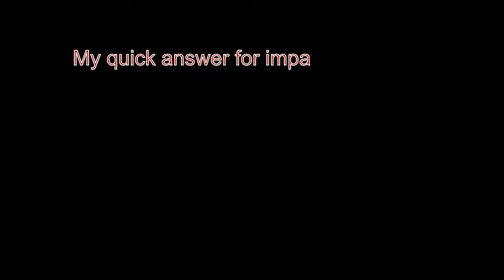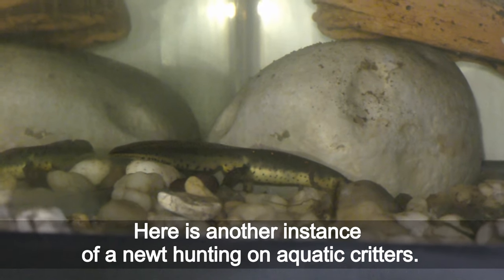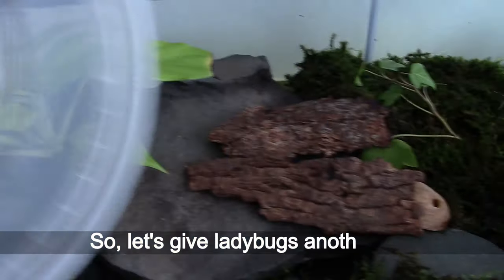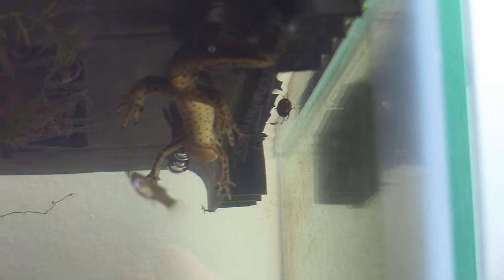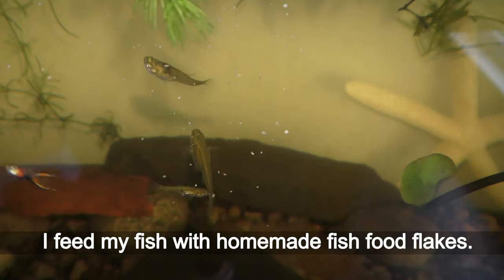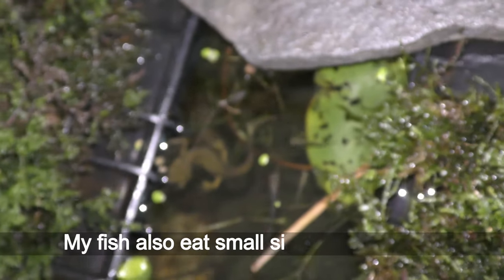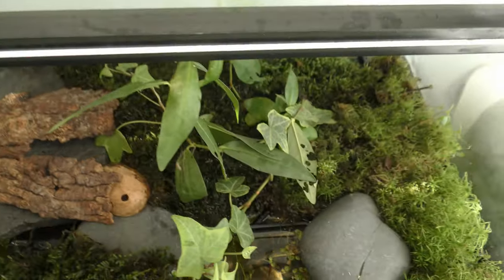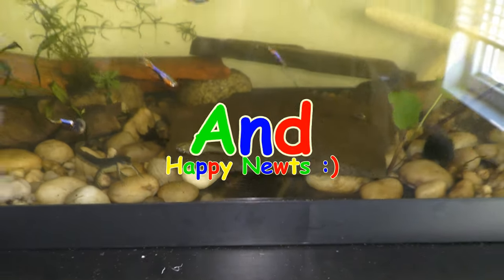What Red spotted newts eat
00:05 What Red-spotted newts eat
00:12 I populated the tank with breeding Endlers fish assuming newts feed on fish as was mentioned in papers I read.
My Red-spotted newts do not eat fish.
 And there are plenty of babies and adult fish for newts to choose from.
With 3 newts in the tank the fish population keeps increasing.
01:07 I also populated the tank with scuds (also known as Gammarus) and black worms.
Well, it seems that Red-spotted newts like those.
 Here you can see a newt is hunting on a scud or a black worm.
The first week or so, my newts have been roaming the bottom of the tank consistently.
Here is another instance of a newt hunting on aquatic critters.
In the following weeks, I have not seen scuds or black worms anymore in the tank.
01:54 I pick ladybugs among different insects and critters in the park for my newts to try.
Well, somehow this newt did not notice ladybugs on the first try.
02:11 Though, I noticed something...on the bottom of the tank.
The other two newts are fighting!
It looks more like a wrestling match at this point.
 It is the first time I observed a fight among my newts.
Let's trim off the long standoff part to save your time.
I assume the fight distracted the first newt from ladybugs.
03:00 So, let's give ladybugs another try...
 Okay, this time the newt noticed ladybugs right away.
I can see the newt is moving closer to ladybugs.
The newt kind of sniffs ladybugs... but avoids touching them.
He-he. A ladybug lands on the newt and the newt makes funny moves shaking the ladybug off.
The newt grabs an air bubble - all Red spotted newt do it once in a while.
Okay, this newt turns away from ladybugs.
Another newt came to check on the first deposit of ladybugs.
A ladybug rides on the newt back.
The newt seems to be terrified of the ladybug.
Newts probably know better than to mess with anything colored orange or red.
After all, newts have those red spots to ward off enemies too.
Okay, newts don't eat ladybugs.
05:02 Next I let my newts try termites.
Top feeding Endlers show interest in termites.
Though, newts never show up for tasting termites.
And honestly, I was wary about bringing termites in my apartment.
05:28 Now, let's give millipedes a try.
The newt noticed the millipede right away.
It looks like the millipede managed to escape this time.
Let's try it again.
This time the millipede has no place to hide.
The newt takes a very close look at the millipede...and lets it go.
06:26 I feed my fish with homemade fish food flakes.
Fish get very excited and swim energetically during feeding time.
Newts often come to investigate the cause of fish activity.
Newts surely can sense the dry fish food.
Though, I never saw my newts try any of the various homemade fish food I provide.
07:50 I've been culturing Isopods as part of preparation for feeding newts in the terrestrial stage of development.
 My fish also eat small sized baby Isopods.
 Let's drop adult Isopod for newts to try it.
Wow! The newt responds instantly, attacking the isopod.
But the isopod managed to escape.
Let's drop another isopod.
Yeah, the newt is certainly going after isopods.
Ha! That's a funny development in the hunting game.
The newt hit and missed the isopod.
And now the isopod is escaping by walking on the back of the newt :)
 Alright, the newt shakes off the isopod.
And the isopod is sinking down.
 You can see the fish is following the isopod.
The terrestrial isopods stay alive underwater for 5-10 minutes or so.
Okay, let's drop another isopod.
It is the third attempt.
And the newt caught the isopod.
This time for certain - Red spotted newts eat isopods.
09:33 Now let's give worms a try.
Here I see a newt...would it bite the worm?
Oh! The attack came faster than I expected!
 So, let's drop the worm.
O yes! Red spotted newts do not hesitate when they see worms.
 Eastern or Red-spotted newts do not have teeth.
 So, it takes time for a newt to swallow a long worm.
And here is the isopod still running around.
One of the newts will get that isopod eventually or fish and snails will eat later.
So, my wild caught Red spotted newts feed on live food only.
So far I've been feeding newts with scuds, worms, and isopods.
 Feeding newts is very engaging and entertaining and time consuming.
 I am going to share details in future videos about feeding newts and culturing the food for newts.
 Have fun and happy Newts :)